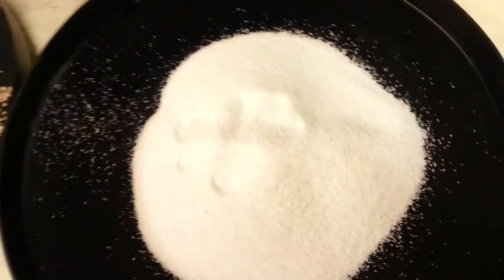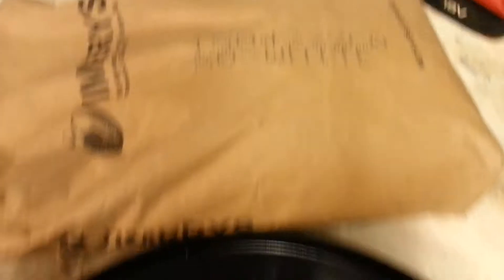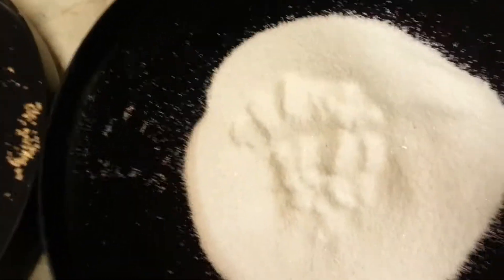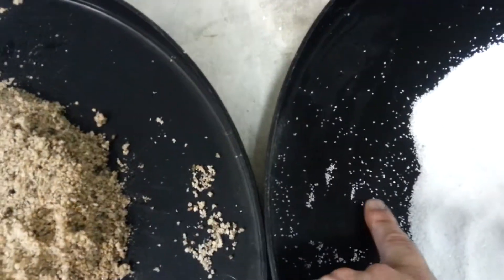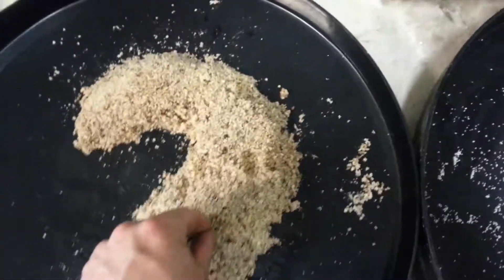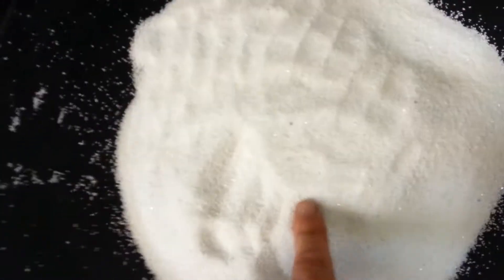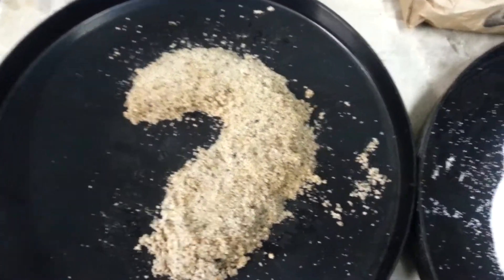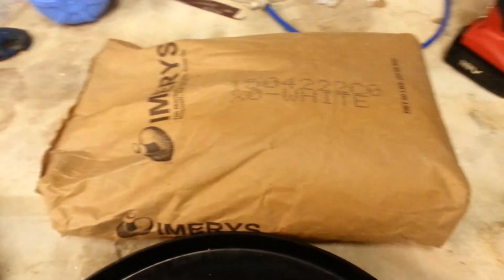Why doesn't my calcite neutralizer work?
Comparison of crushed Georgia marble calcite to limestone calcite.